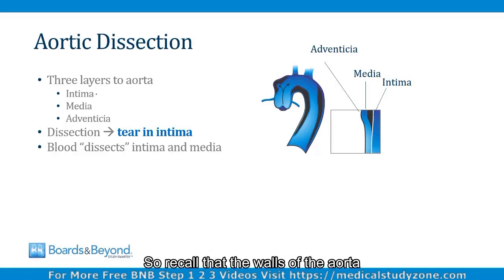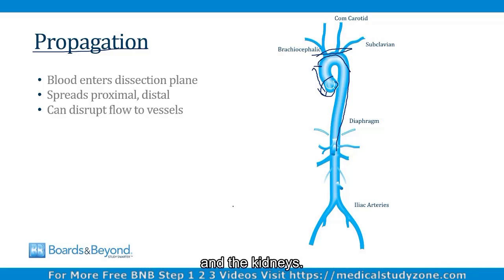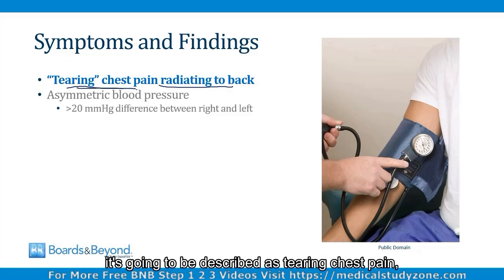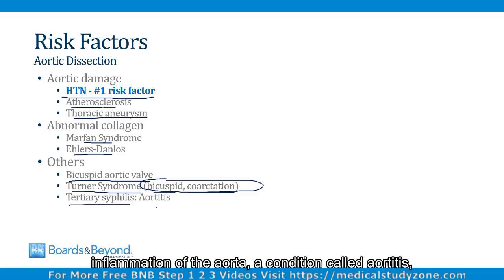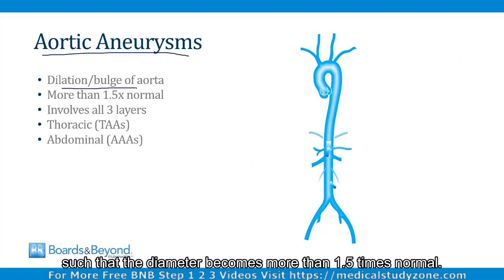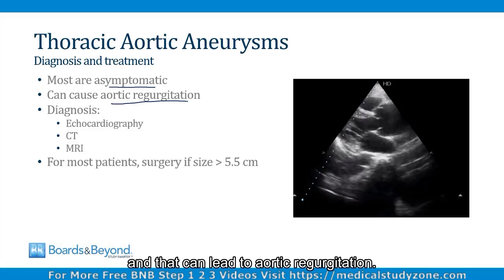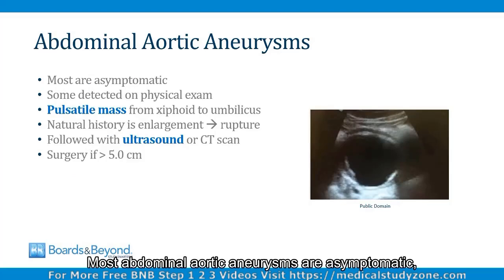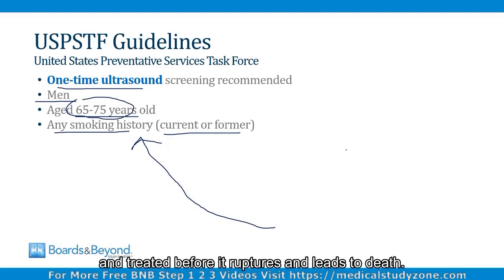Heart Medicine 💊 (Aortic Disease)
Medical information and Lecture